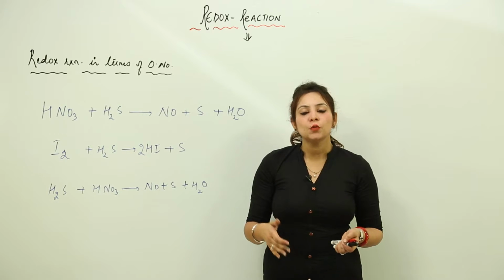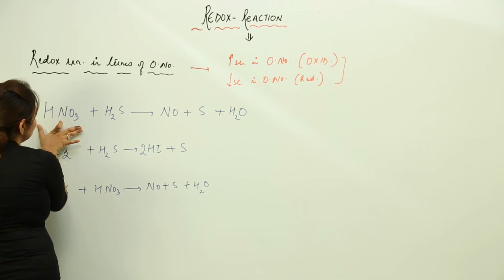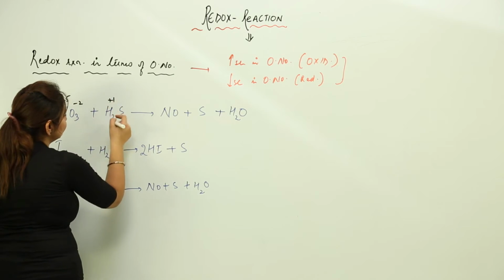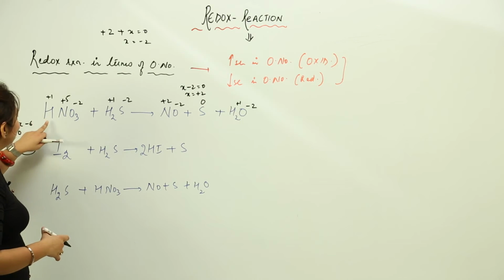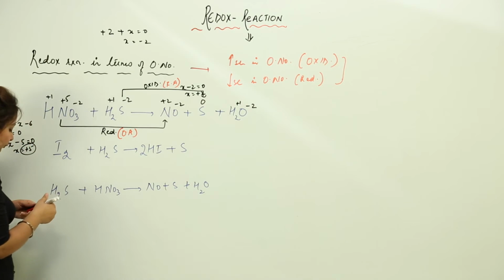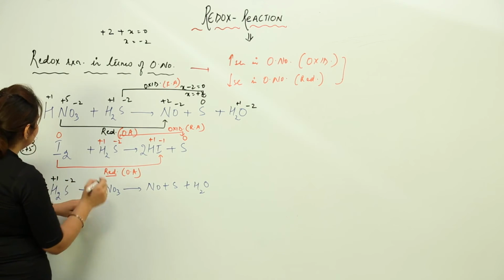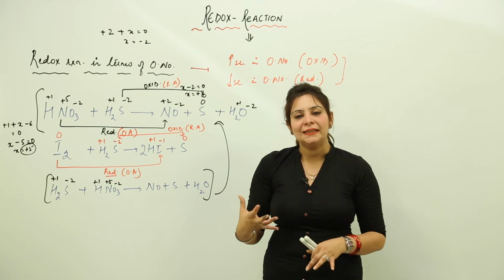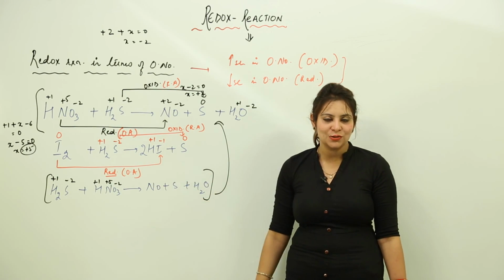Best Online Lect l CBSE CLASS 11 l CH 9 l CHEM l Redox Reaction l oxidation and reduction l L2